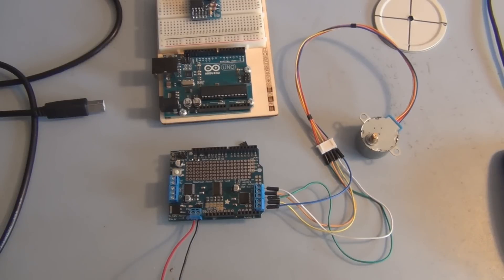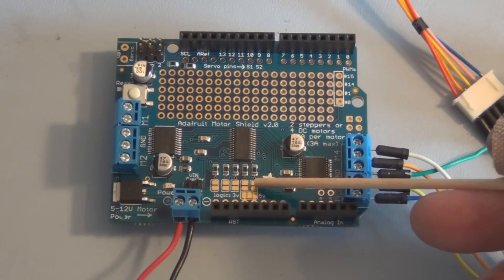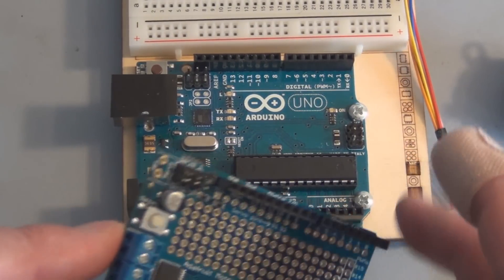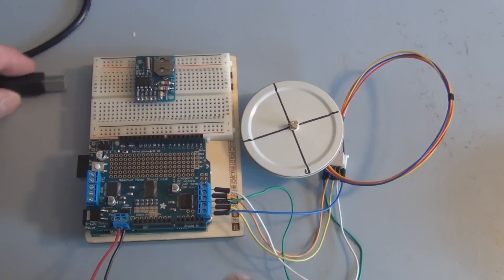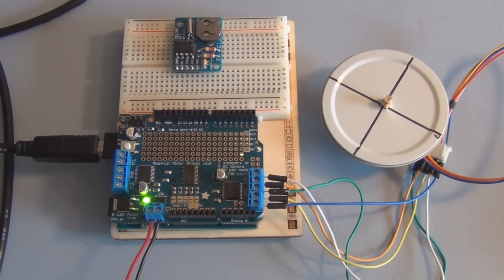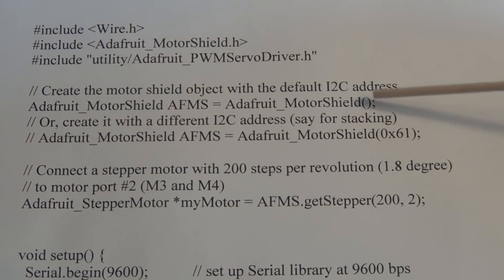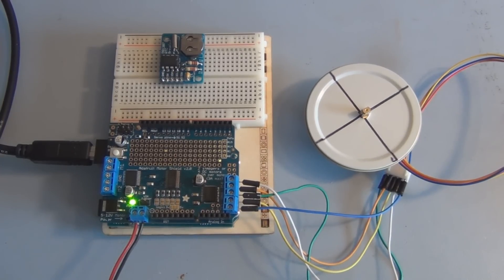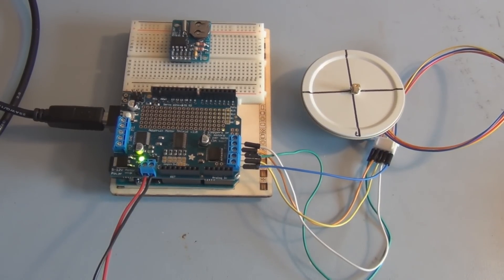Adafruit Motor Shield and Arduino Uno Stepper Motor Tutorial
I assembled an Adafruit Motor Shield and tested it's Stepper motor capabilities with a 12V Stepper Motor

Arduino Starter kit
Arduino Motor Shield